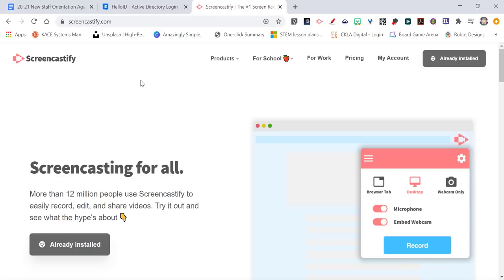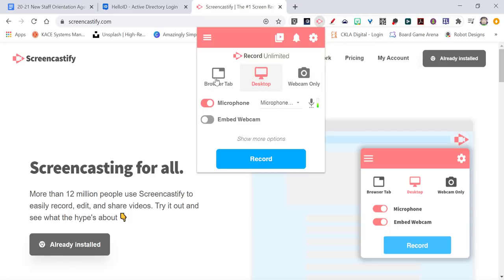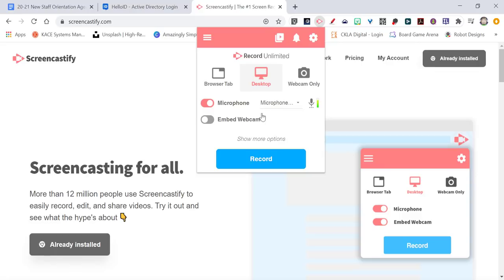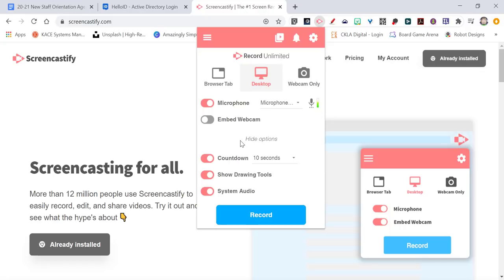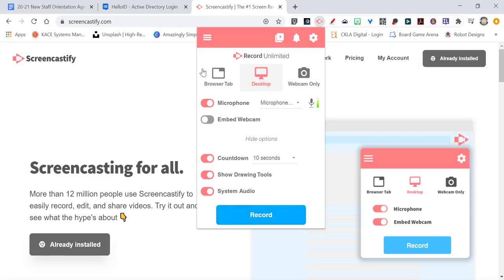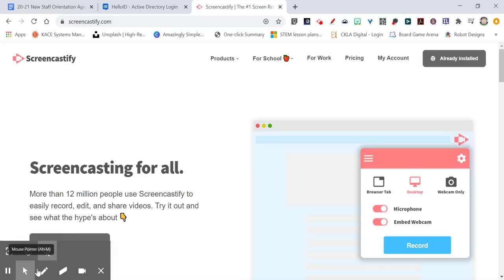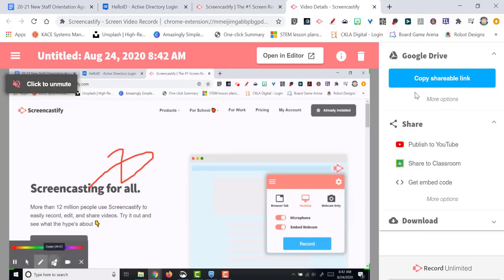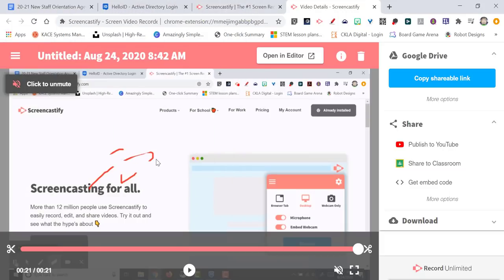Screencastify for Students